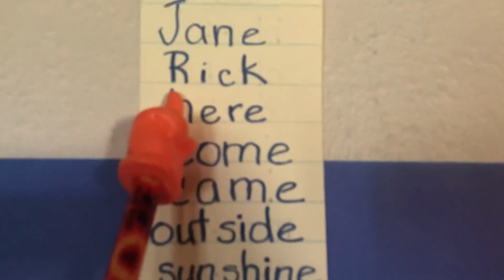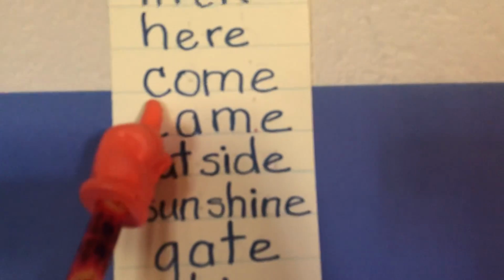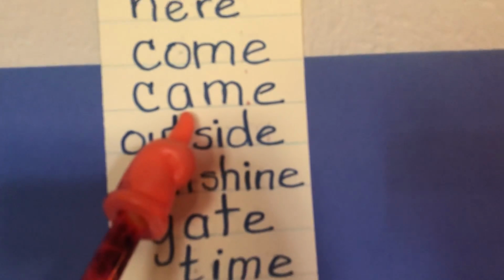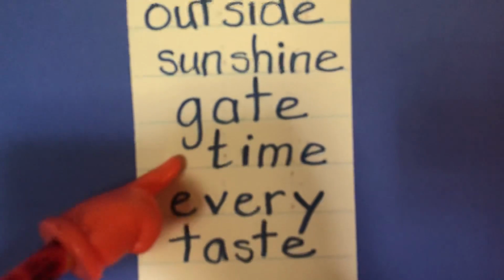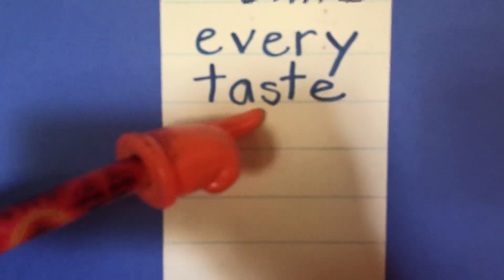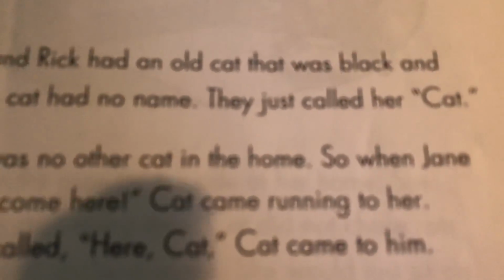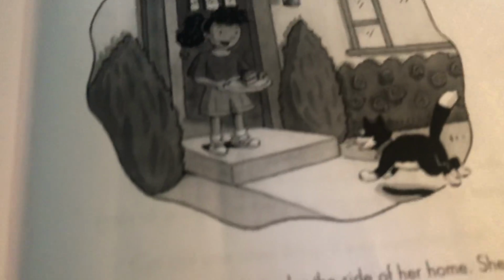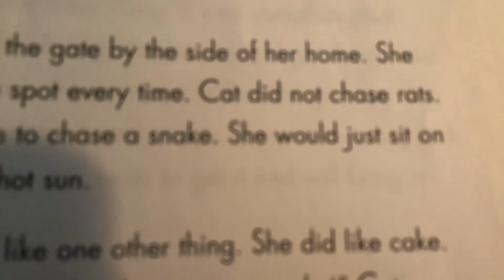The Cat Ch. 1